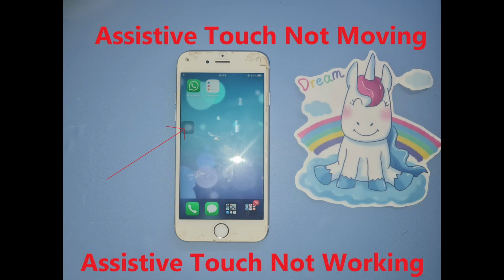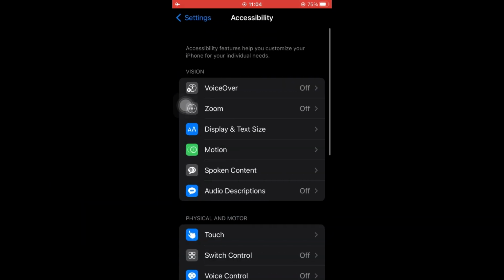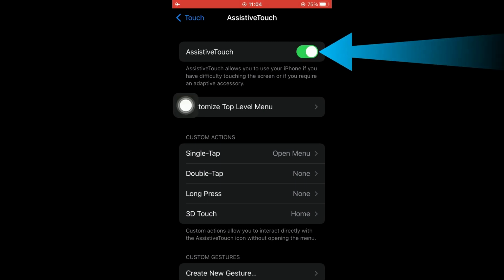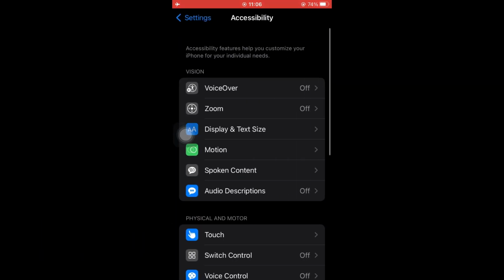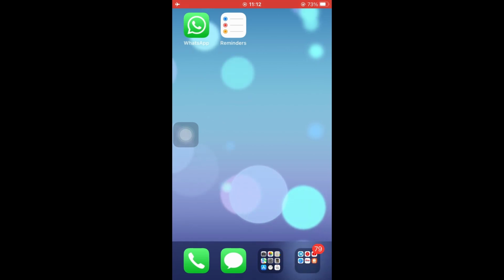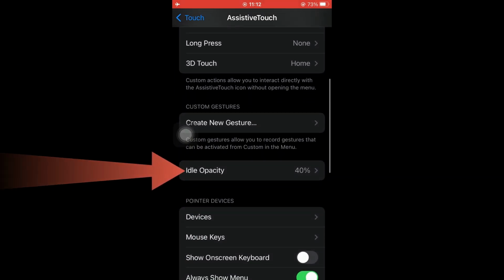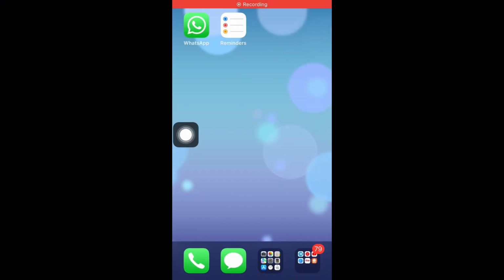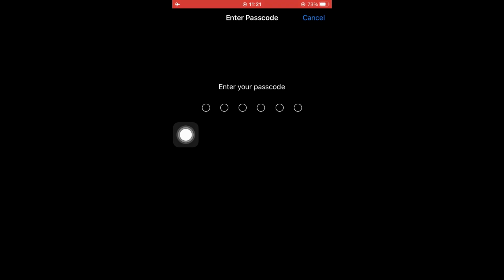7 Ways To Fix Assistive Touch Not Moving/Not Showing/Not Working on iPhone, iPad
AssistiveTouch helps you use iPhone if you have difficulty touching the screen or pressing the buttons. You can use AssistiveTouch without any accessory to perform actions or gestures that are difficult for you. You can also use a compatible adaptive accessory (such as a joystick) together with AssistiveTouch to control iPhone.

With AssistiveTouch, you can use a simple tap (or the equivalent on your accessory) to perform actions such as the following:

    Open the AssistiveTouch menu

    Go to the Home Screen

    Double-tap

    Perform multifinger gestures

    Perform scroll gestures

    Activate Siri

    Access Control Center, notifications, the Lock Screen, or the App Switcher

    Adjust the volume on iPhone

    Shake iPhone

    Use 3D Touch

    Use Apple Pay

    Use Emergency SOS

    Speak screen

    Adjust dwell settings

    Restart iPhone